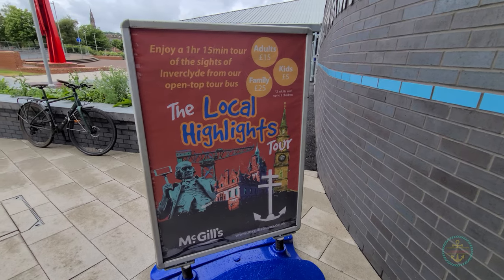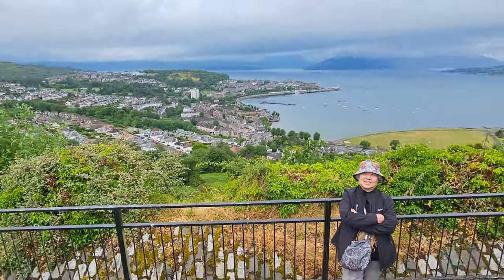The Gateway to Glasgow - Greenock Scotland Cruise Port 2023!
We decided to stay in Greenock, Scotland for this port of call. What? No Glasgow? How did it go? Let’s go over what we discovered!

Here at the Port Lowdown, we aim to create informative and entertaining videos about cruise port docks and ports-of-call for independent-minded travelers on a budget, who are looking for things “outside the usual”.

Original theme music by Raphel Deo